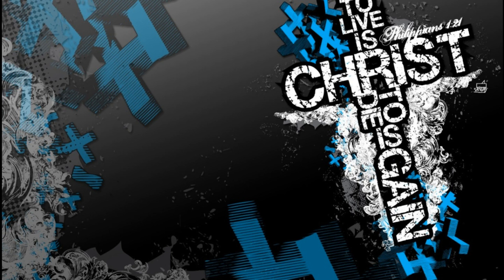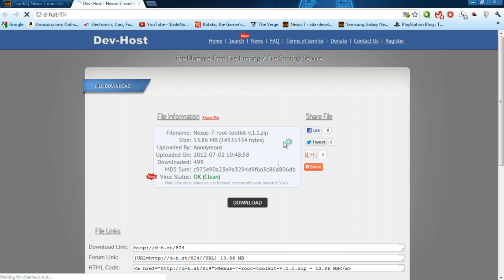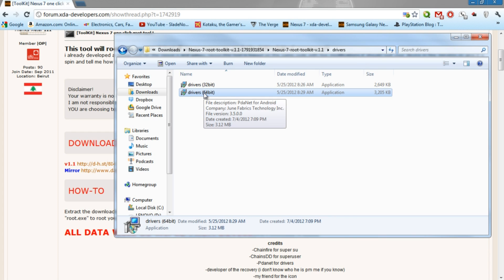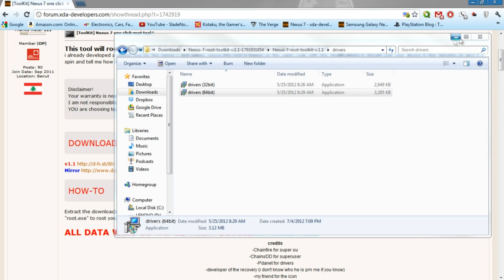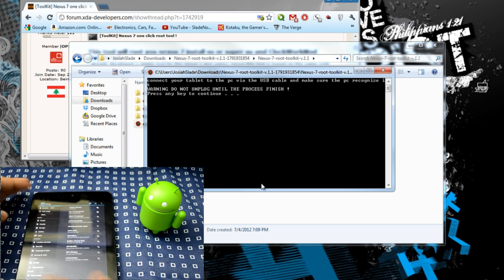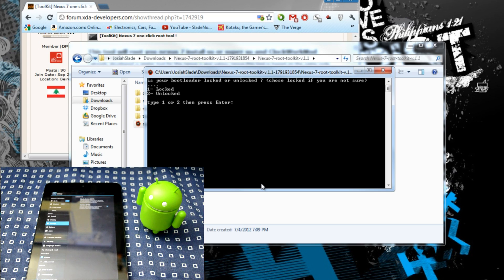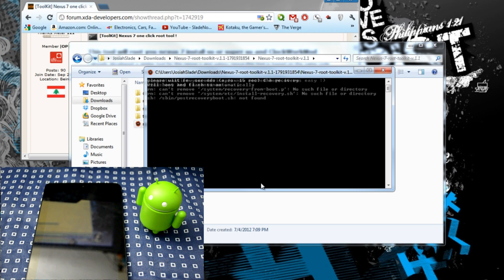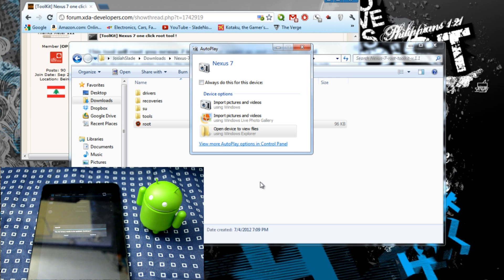[Nexus 7] Unlocking Bootloader / Installing Clockwordmod / Getting Root with Root Toolkit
This video shows you how to root you Google Nexus 7 with a rooting toolkit. This toolkit has designed to unlock your bootloader (if you haven't so) and flash a clockworkmod that will instal a su application for you to have root access on your Nexus 7.

Please gives thanks to the developer that made this toolkit and if this video helped you in anyway please like and subscribe for more guides and review on the Nexus 7 and other devices.